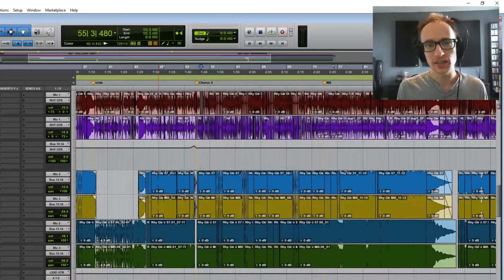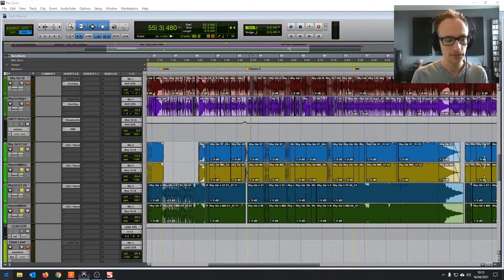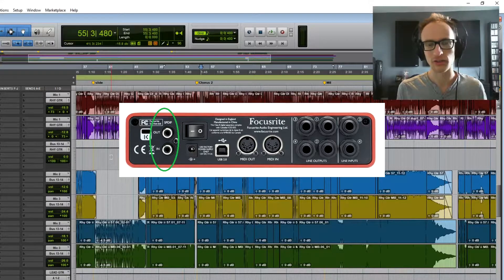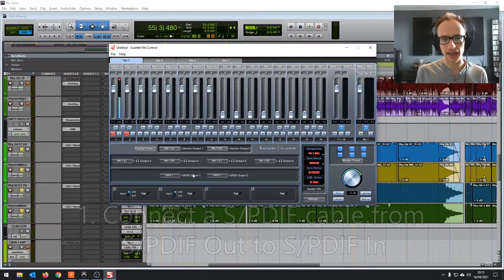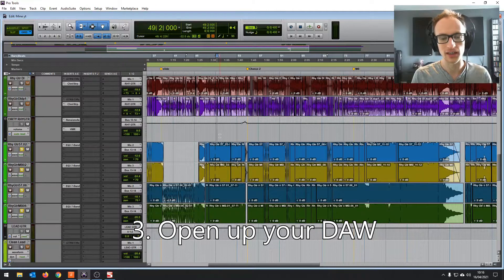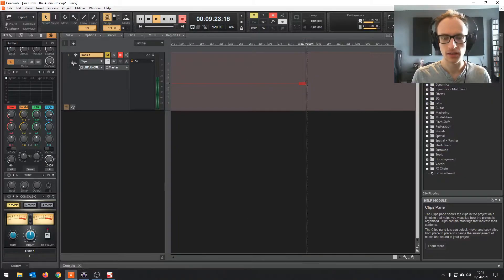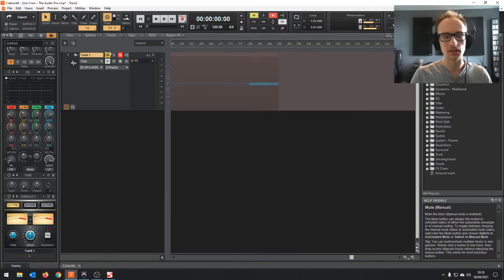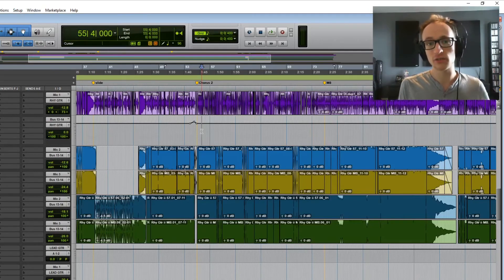Loopback Audio Interface to Record PC Audio into DAW (No VoiceMeeter)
Want to record your PC audio with your audio interface? In this video, I go over how to loopback your audio interface to record PC audio - even if your audio interface doesn't have a loopback function.

I previously went over how to record PC audio, mic audio, screen capture and your webcam using VoiceMeeter and OBS Studio in this video VoiceMeeter can be clunky though and providing your audio interface has a S/PDIF connection, there's a much easier way.

Intro - 0:00
The Method - 1:24
Process Instructions - 2:08